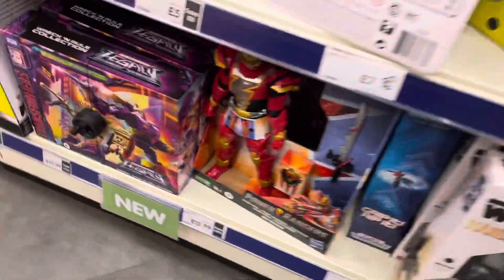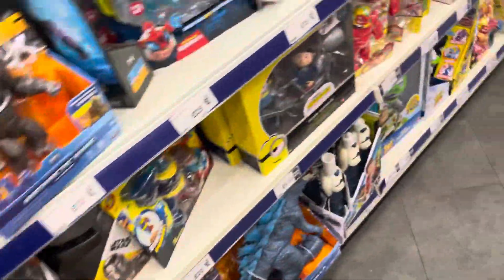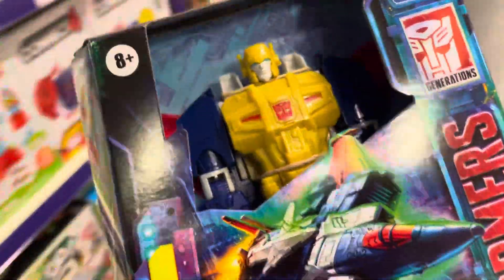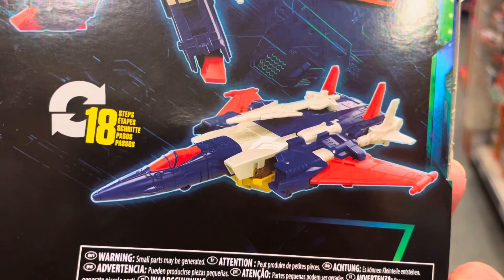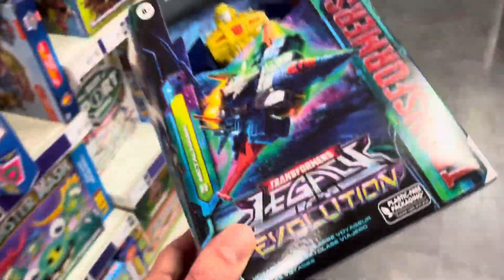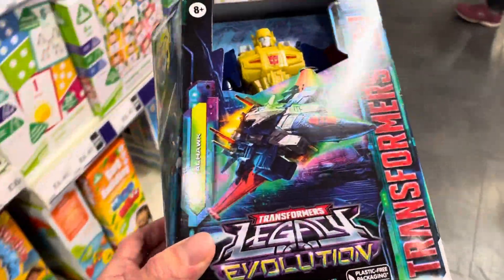Boxing Day 2023 Pickup! (RETRO ACTION! TOY HUNT #12)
So I decided I won’t be leaving empty handed…